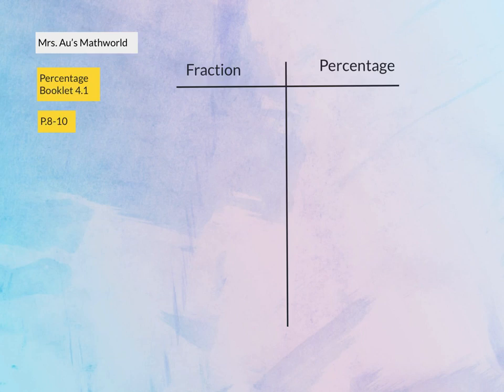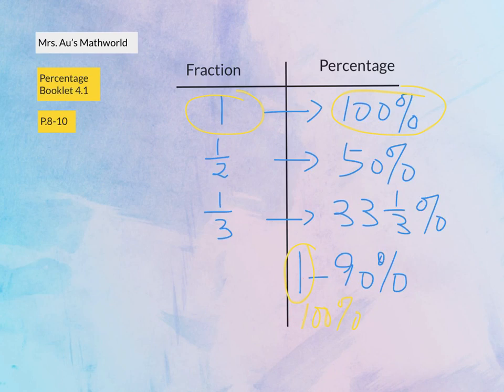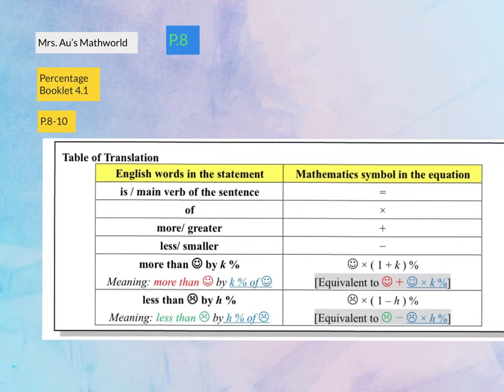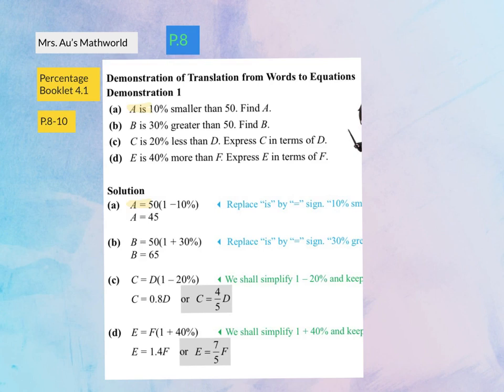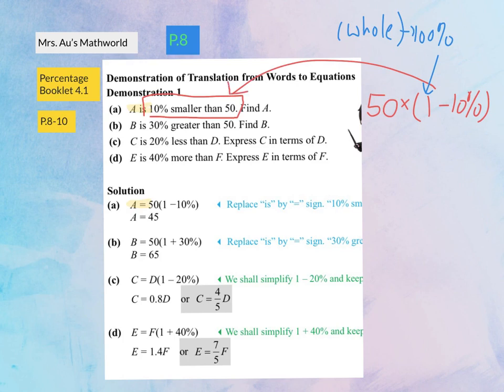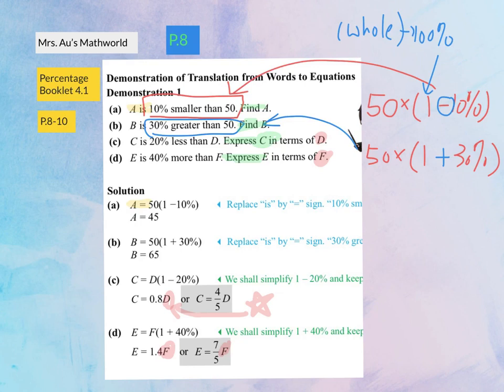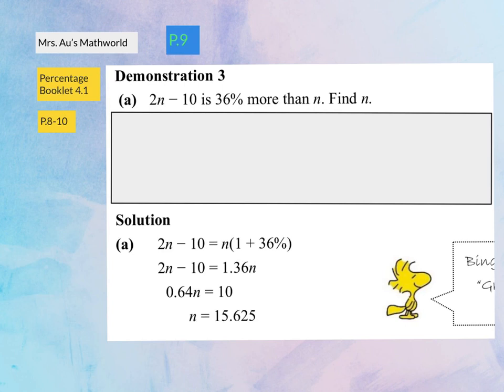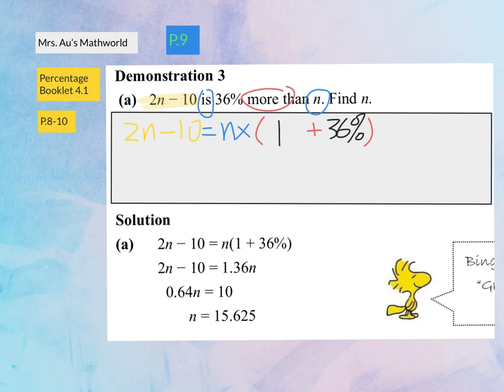S1 Percentage- Booklet 4.1 P.8-10 setting up equation from words.